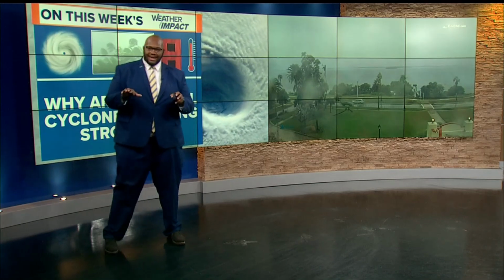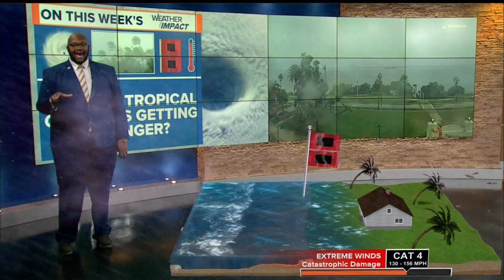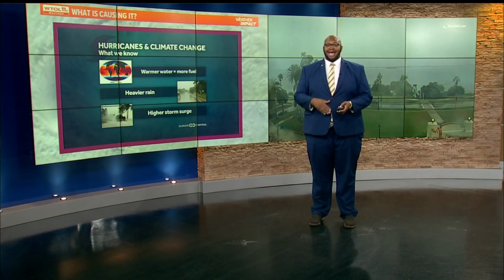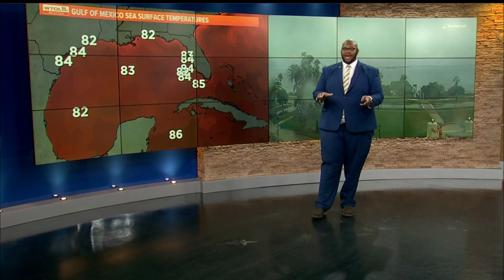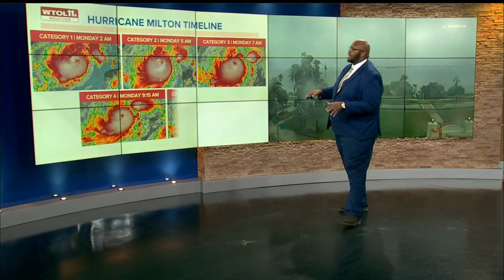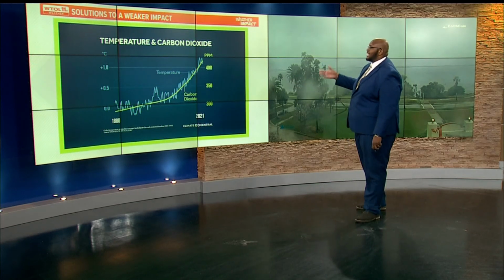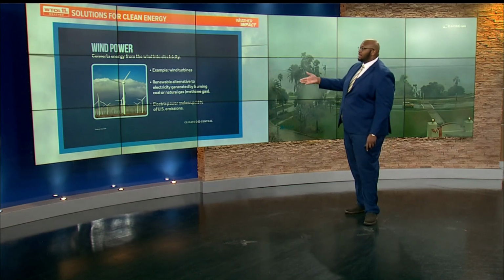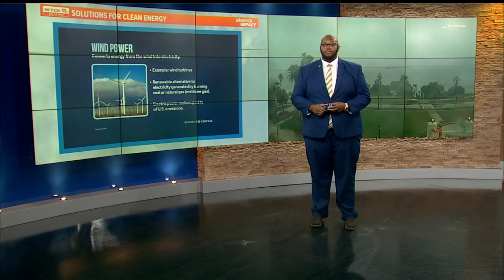Why are tropical cyclones getting stronger? | WTOL 11 Weather Impact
Meteorologist Matt Willoughby breaks down all things hurricane.